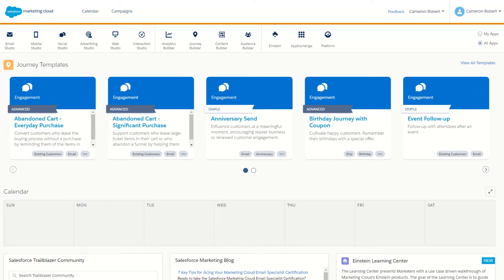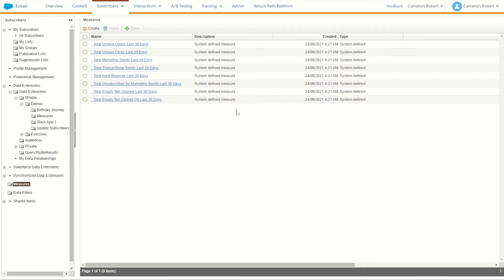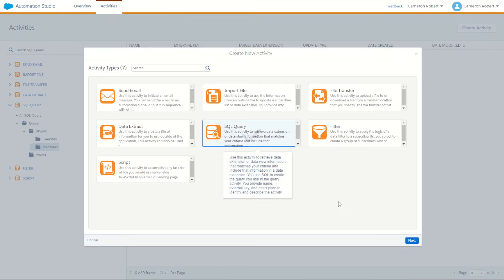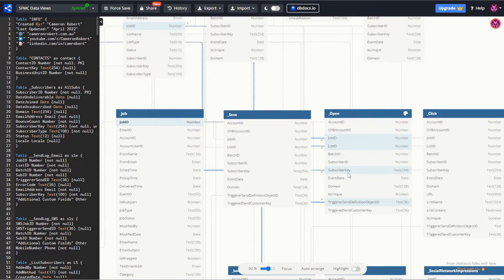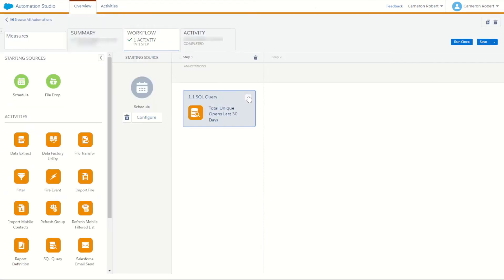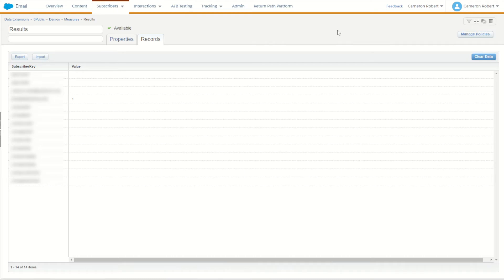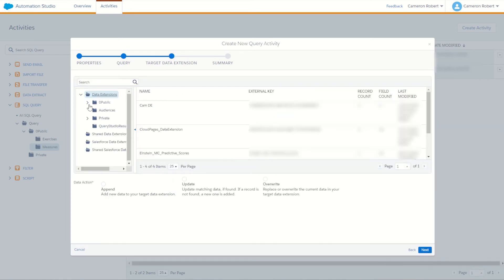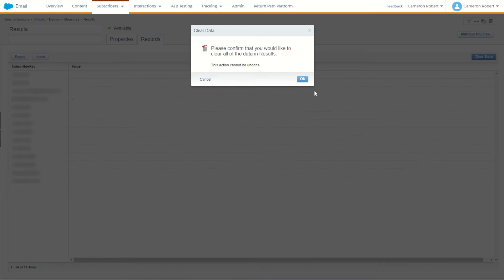Using Data Views to recreate Measures in Salesforce Marketing Cloud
Cameron Robert steps through how to rebuild Measures using SQL and Data Views in Salesforce Marketing Cloud.
Data Views are a powerful way to segment your data, however they can be slower to run over large data sets. Recreating measures in SQL is an easy way to make your segmentation processes faster.

Key Moments:
Introduction (0:00)
What are Measures (0:23)
Why it's useful to recreate Measures in SQL (0:47)
Measures & Data Views Resources (1:27)
Creating Data Extensions & Queries for our SQL Measures results (1:49)
Total Unique Opens Last 30 Days in SQL (3:04)
Total Unique Clicks Last 30 Days in SQL (13:05)
Total Marketing Sends Last 30 Days (15:25)
Total Emails Not Opened Last 30 Days (23:05)
Summary (31:33)